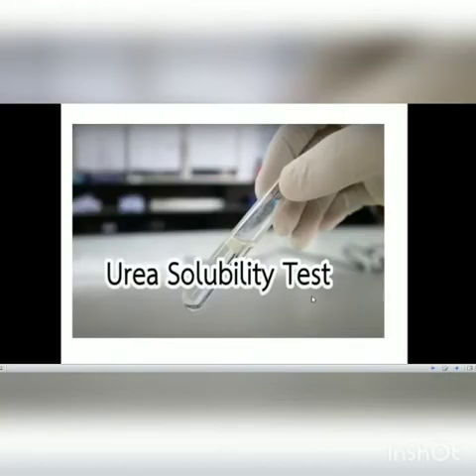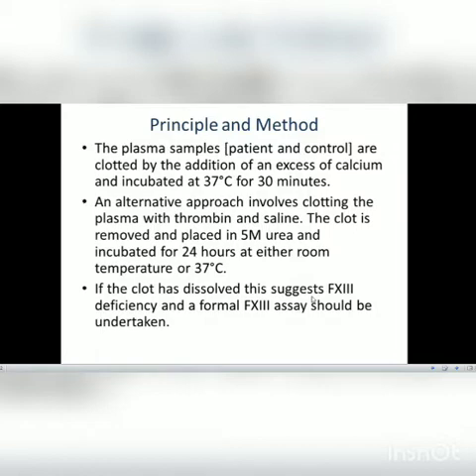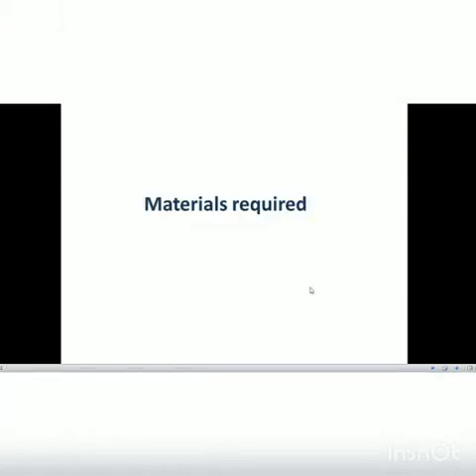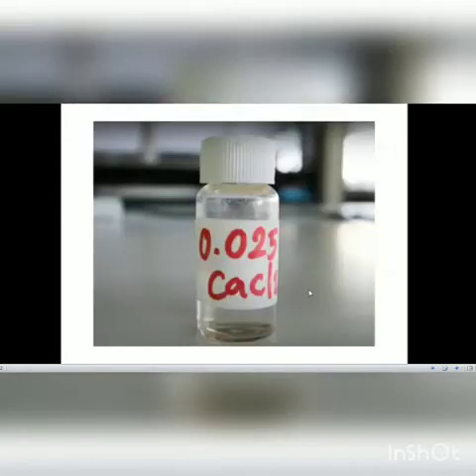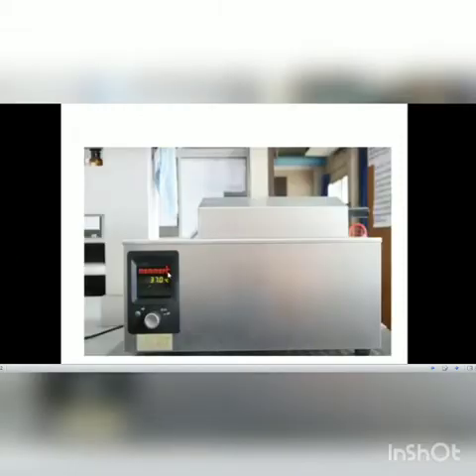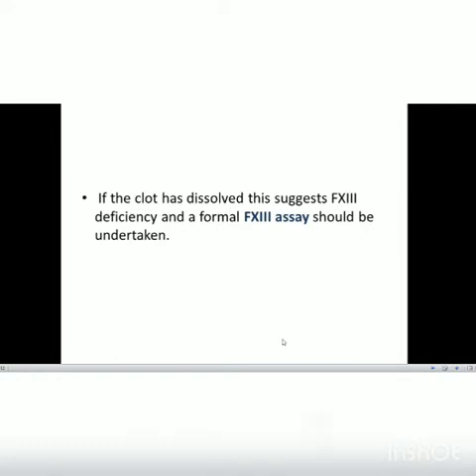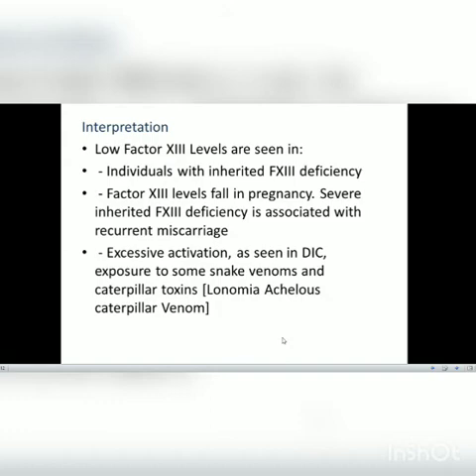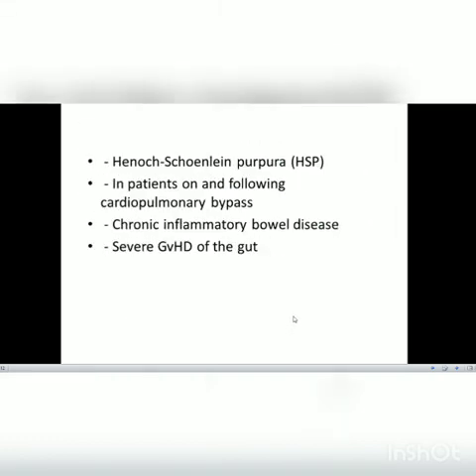UREA SOLUBILITY TEST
Urea solubility tests for Factor XIII- Lipoksenla